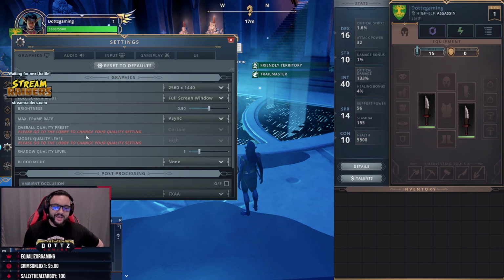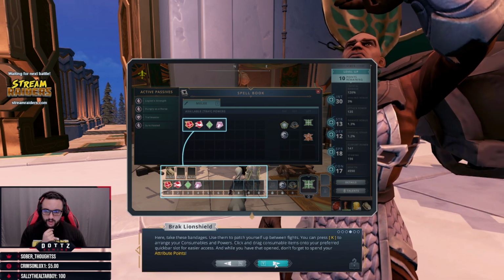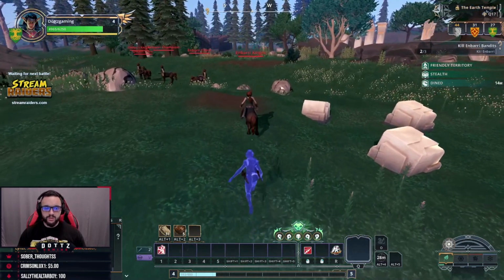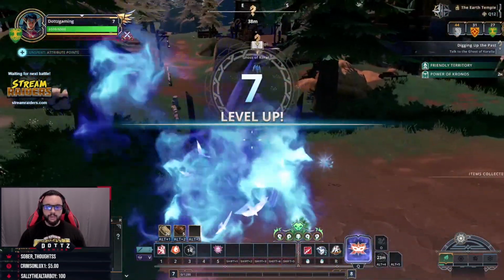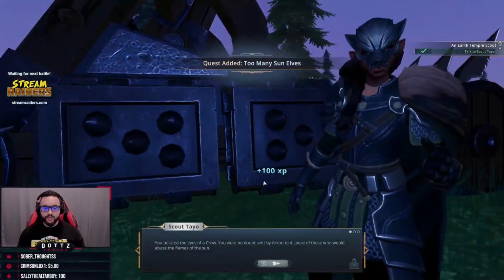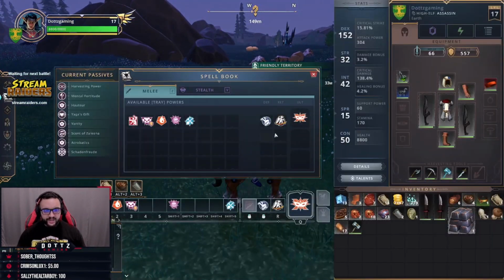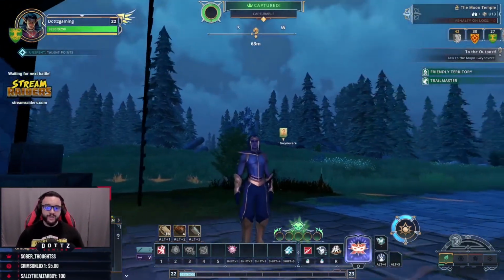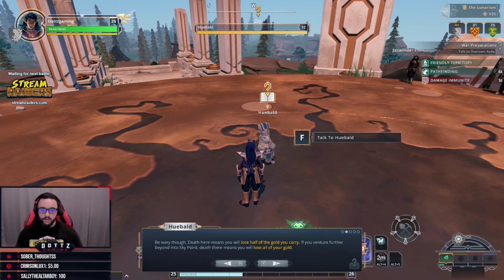So I finally tried Crowfall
Crowfall is a PvP focused MMORPG that came out not too long ago. Opinions on the game are pretty polarizing at the moment, so I wanted to give the game a try for myself to see what it was all about.